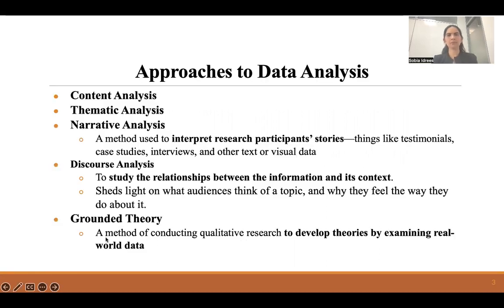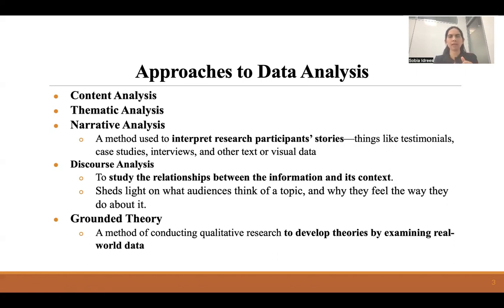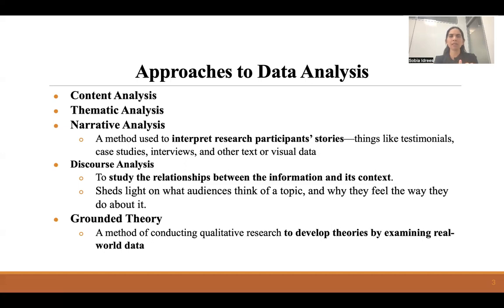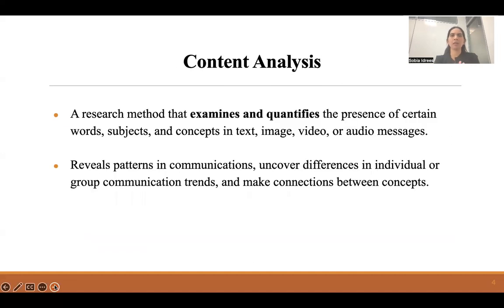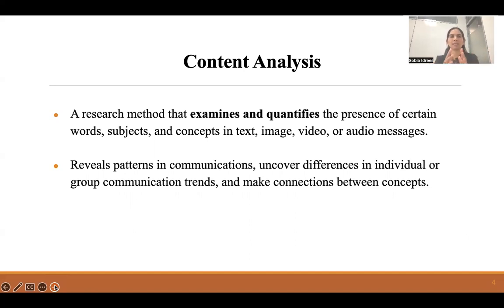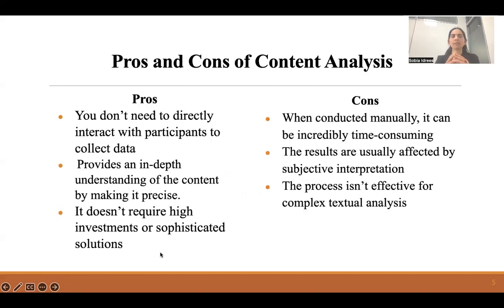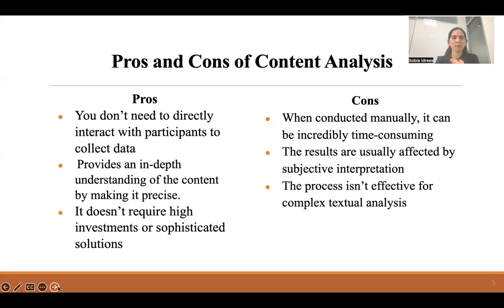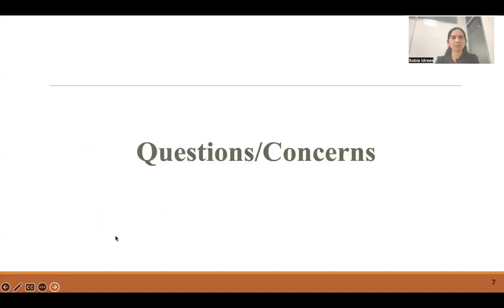Introduction to Nursing Research: Module 11.3